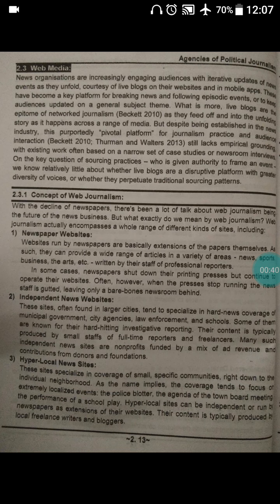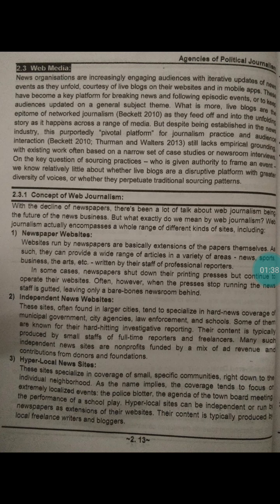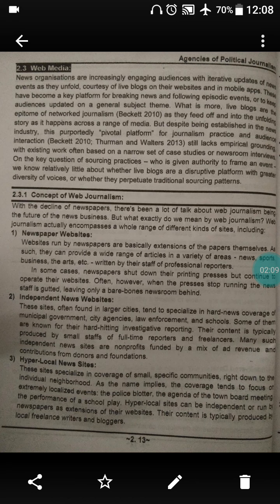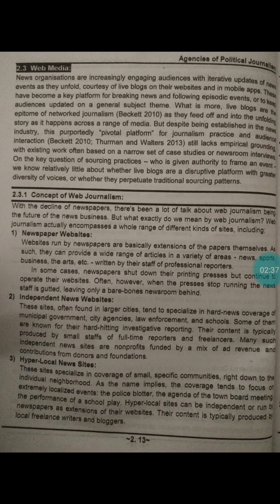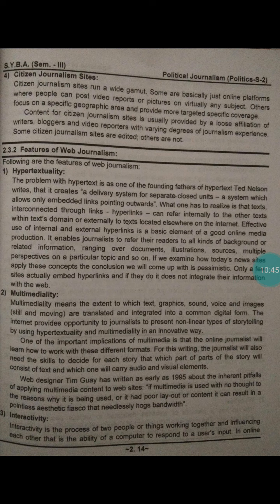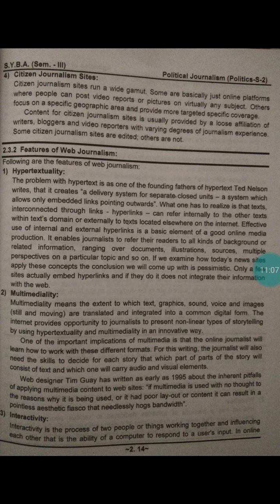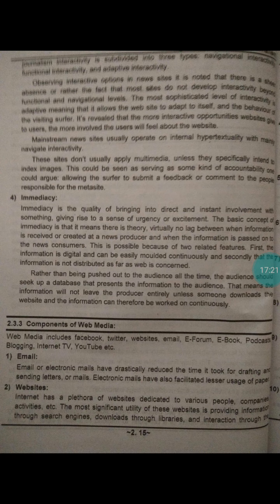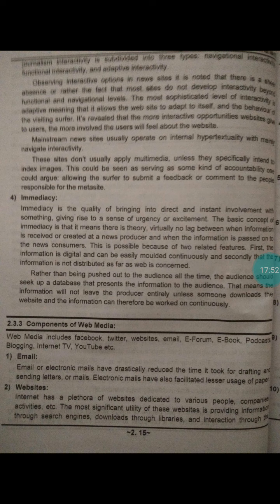S. Y B A sem 3pol.sci cht 2lec 17